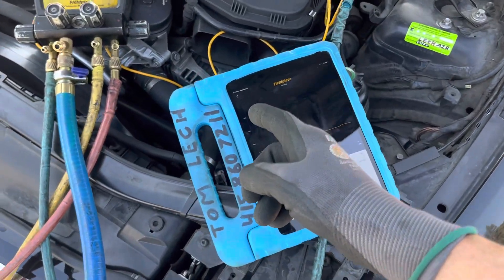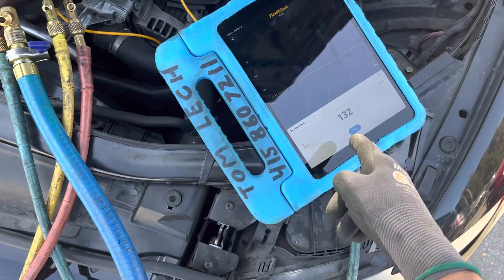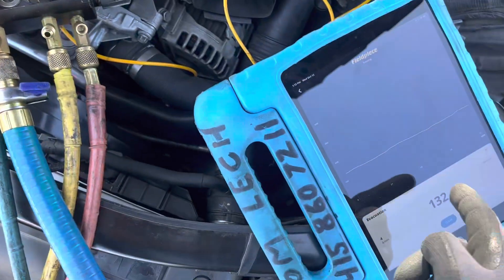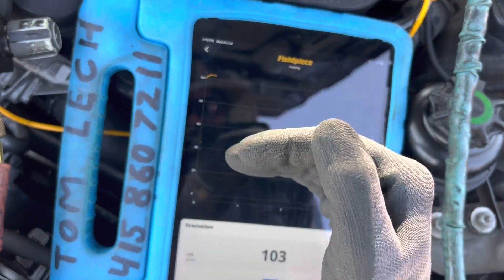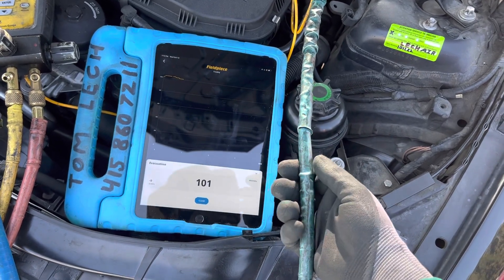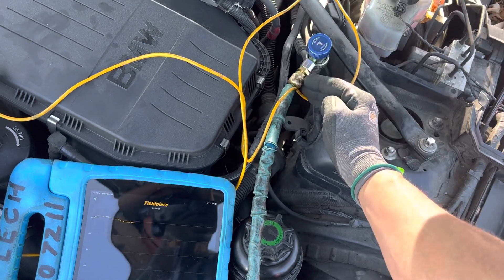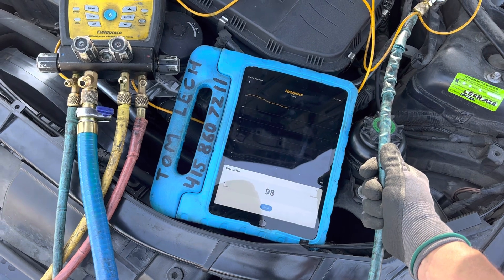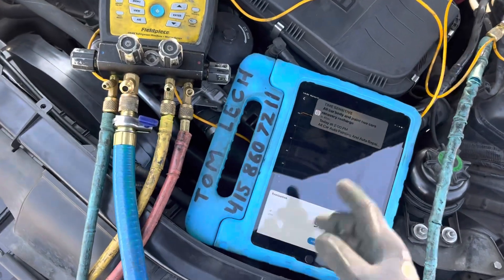MICRON GAUGE BEST BUY FOR YOUR MONEY 💵 GET 2 for 1 ￼ Digital gauges & micron gauge￼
1: YOU GET MICRON GAUGES

2: YOU GET HIGH PRESSURE SENSOR (to perform high pressure nitrogen decay test￼)

3: YOU GET REFRIGERANT MANIFOLD 4 PORTS. (accurate reliable digital capable of measuring pressure loss within 1/10 of a psi on high pressure)

4: SOFTWARE FOR VISUAL MONITORING & RECORDING  (Data logging overtime that could be saved and sent it to the customer to prove there is a problem or is not a problem that you have repaired before and after￼￼

5: AND MUTCH MORE